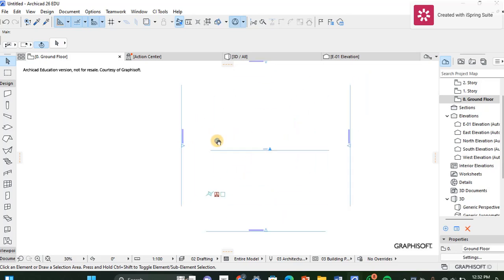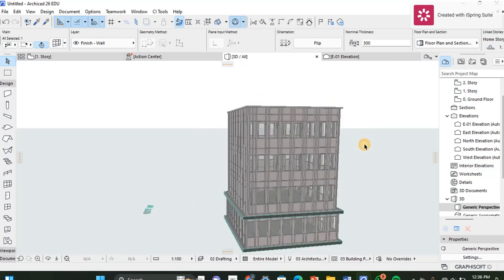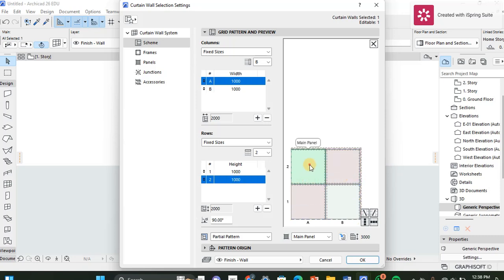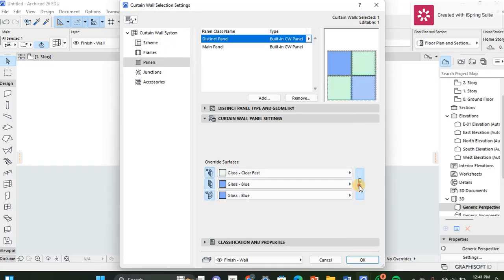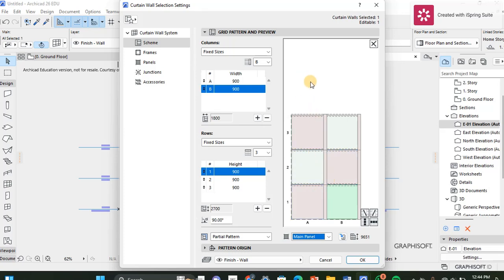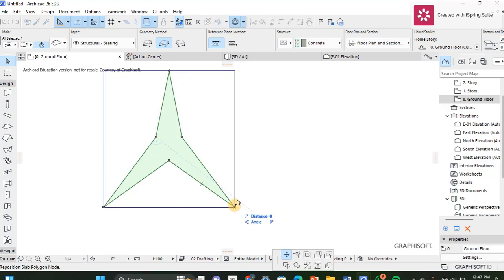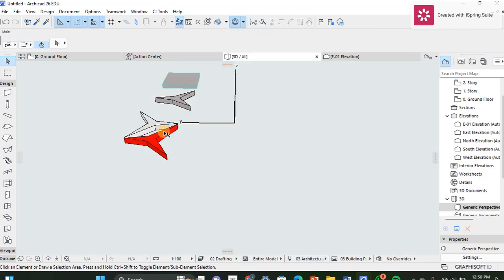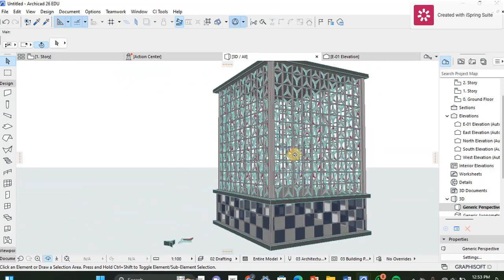ARHICAD -CURTAIN WALL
explore the curtain wall tool and how you can creatively manipulate it to your needs